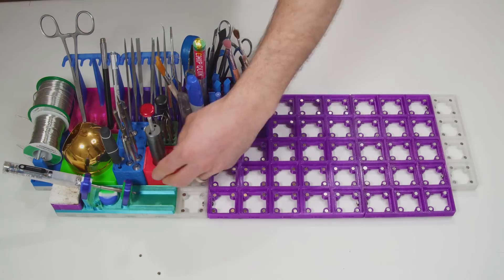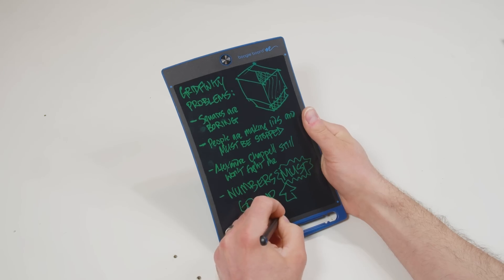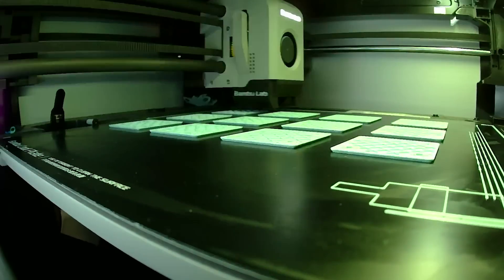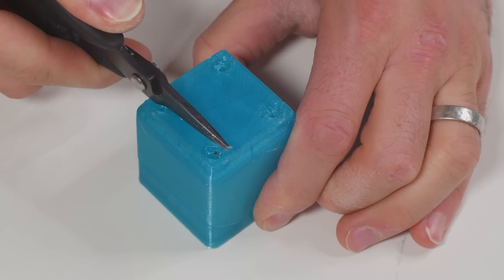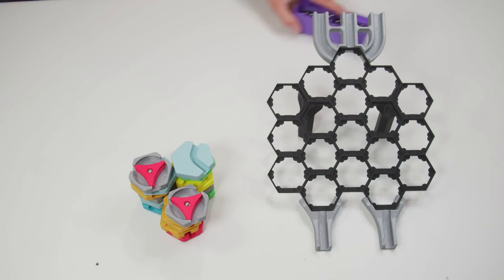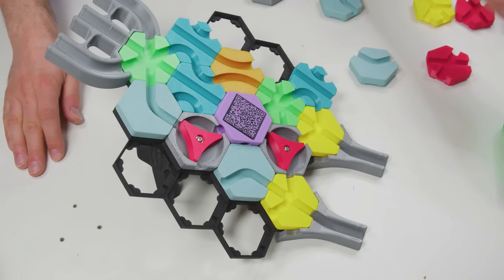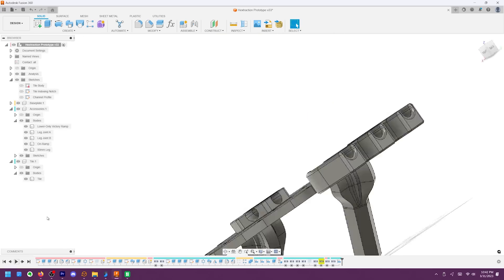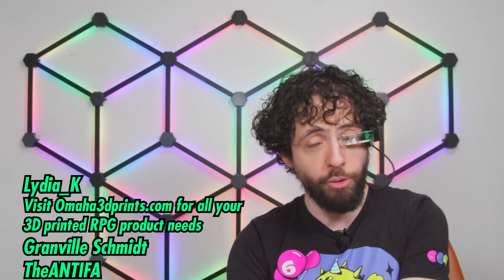Announcing GRIDFINITY 2.0! Print it now, FOR FREE!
Now with 50% more sides!

Everything in this video is printed in Inland PLA+. Get some at any Micro Center or right

You'll need glue
And 10mm balls

Hot damn, this is one handsome Gridfinity baseplate

Credits:
Interference SFX from Partners in Rhyme
That spiffy hype song is Exx F--k by Suhov
Prusa Research Prusa i3 Mk4 footage from Josef "Josef Prusa" Prusa of Prusa Research